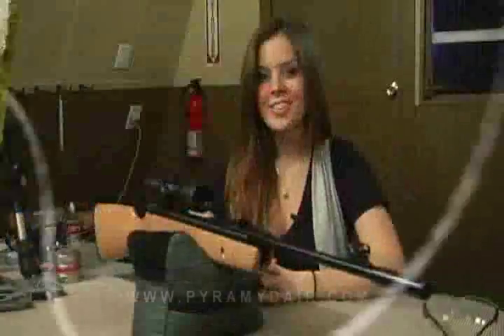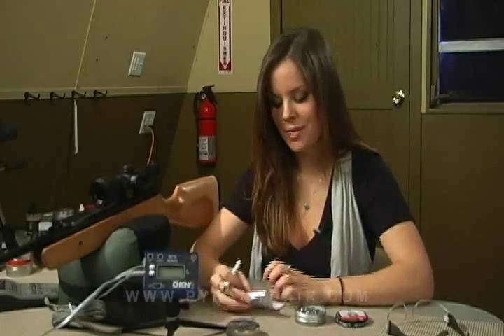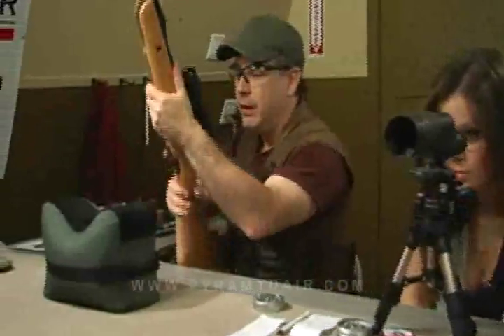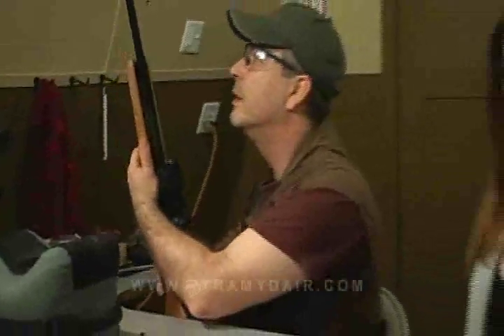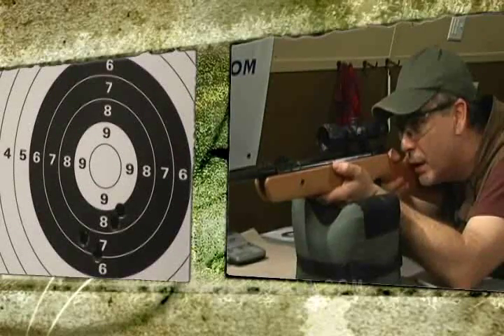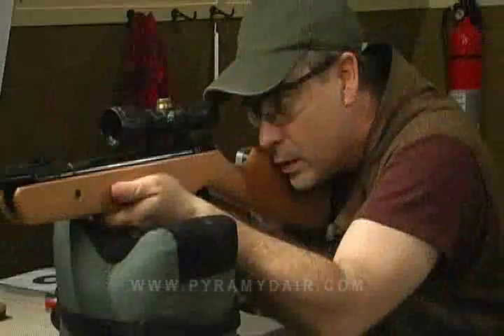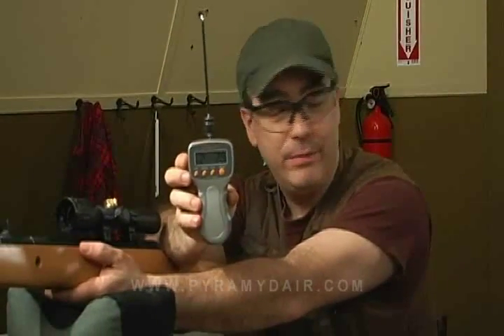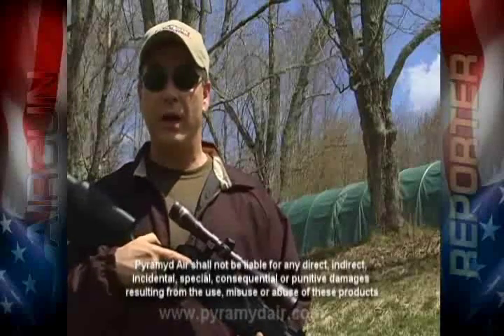Air Venturi Bronco air rifle - AGR Episode #40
Paul and Crystal take a look at the new Air Venturi Bronco.